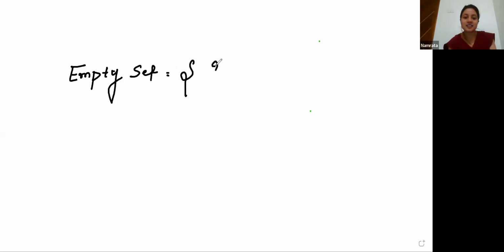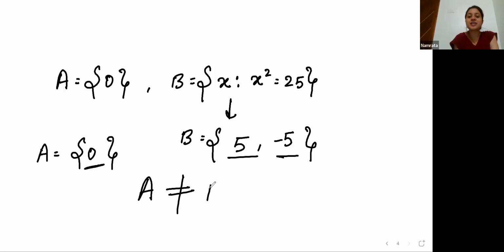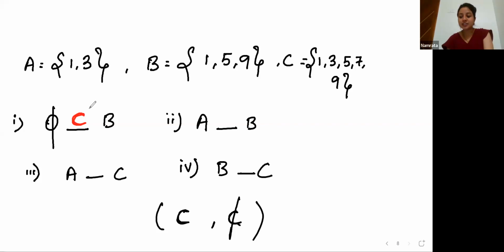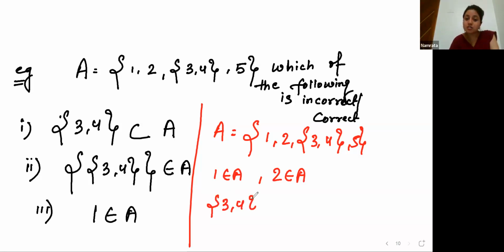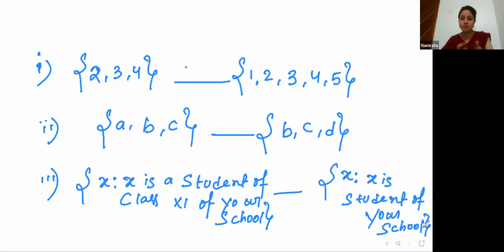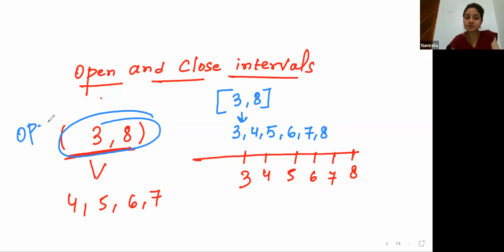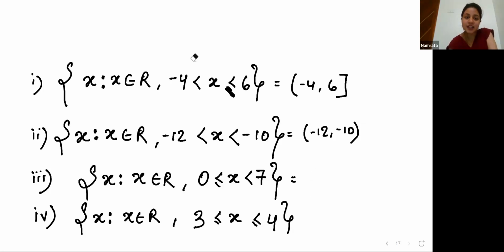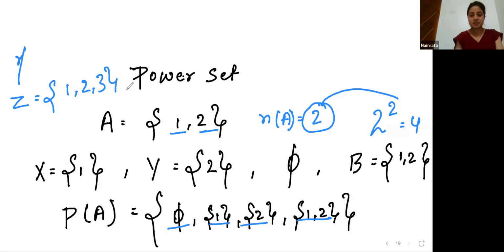Learnivio | Maths Lect 11th M2 17-09-2023